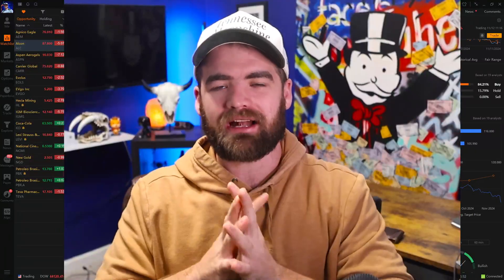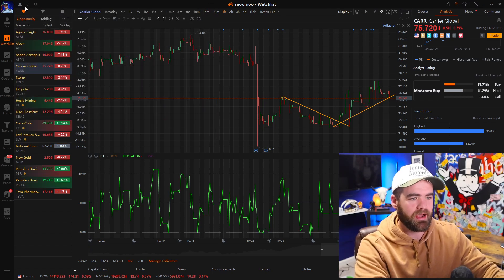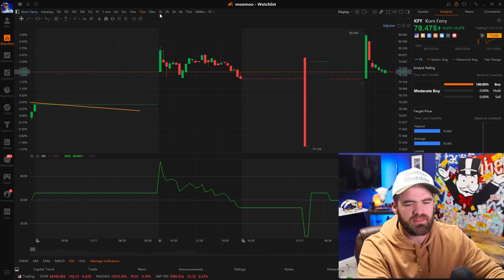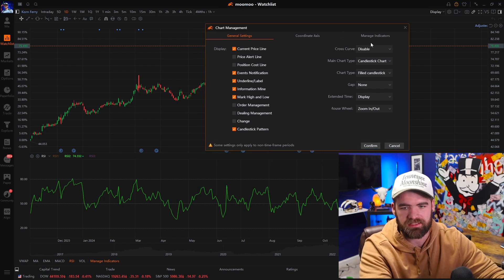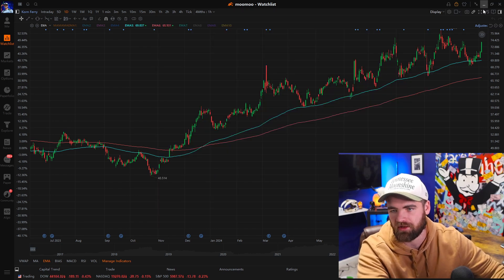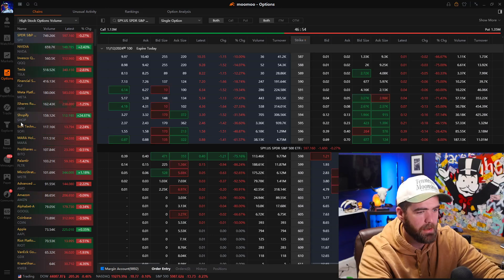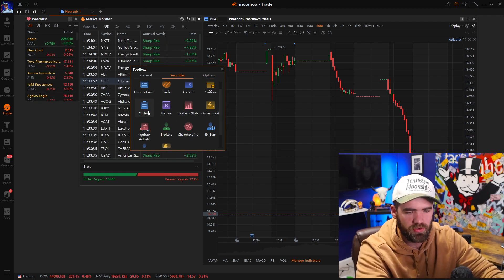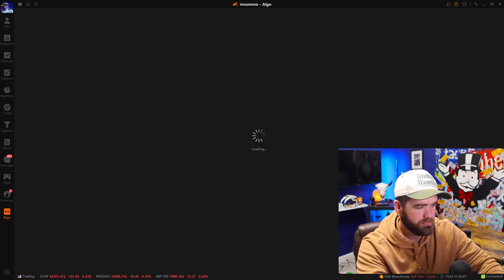Moomoo Desktop Platform Tutorial 2024 | Beginner's Guide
Looking to get started with the Moomoo desktop platform? This step-by-step beginner’s guide for 2024 will walk you through everything you need to know to start trading and investing with confidence. Moomoo offers powerful tools for traders of all levels, and I’ll show you exactly how to use them to make the most of your trading experience.

🔍 In this video, you’ll learn:

How to set up and customize your Moomoo desktop platform
Navigating key features: stock analysis, watchlists, charting tools, and more
Placing trades, tracking your portfolio, and managing risk
Tips for using Moomoo’s unique features to elevate your trading game
Whether you’re new to trading or just new to Moomoo, this tutorial will help you get started. Don’t miss out on this essential guide to one of the most popular trading platforms!